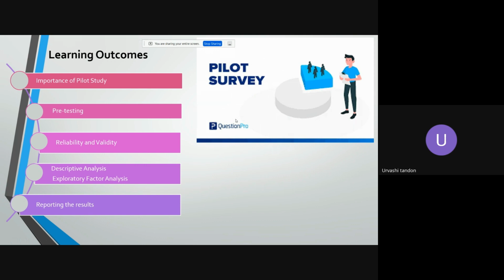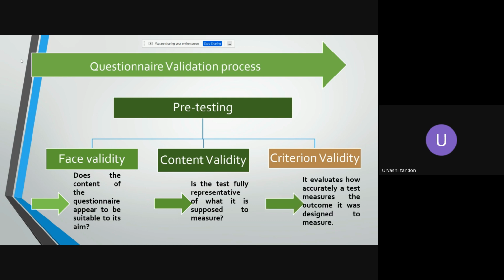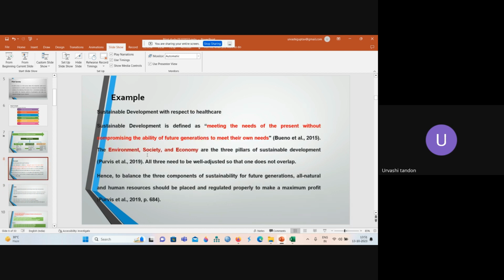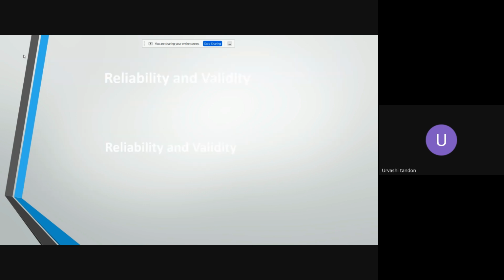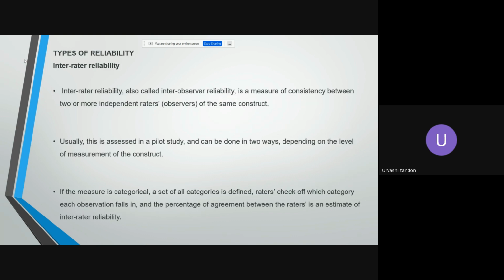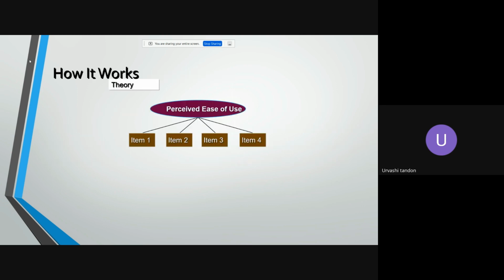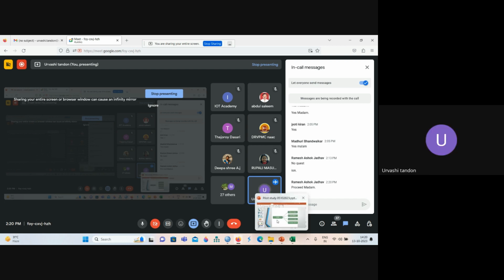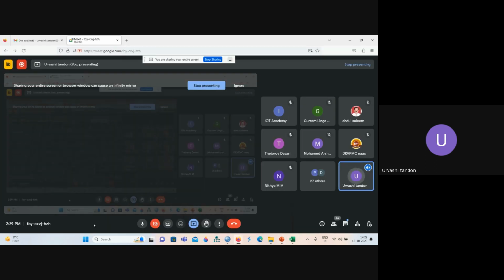Guidelines for Designing and Interpreting Pilot Studies for Research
1. Organizing FDP / SDP / Refresher Programs for Teachers
2. Organizing Value Added Course for Students
3. Book / Conference Proceedings Publication with ISBN
Our popular Video Sessions